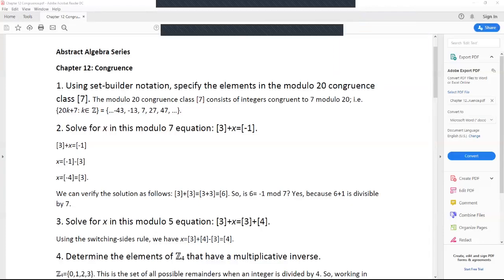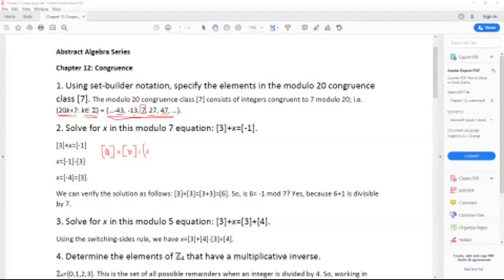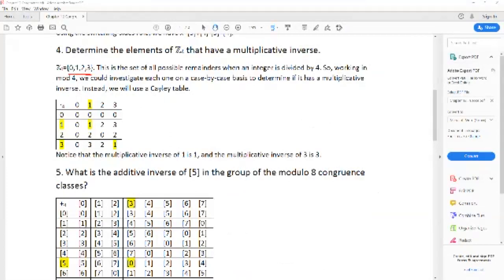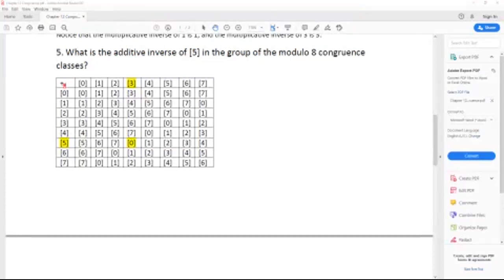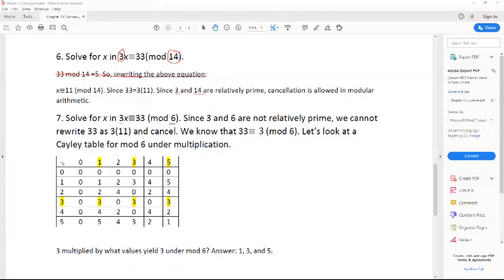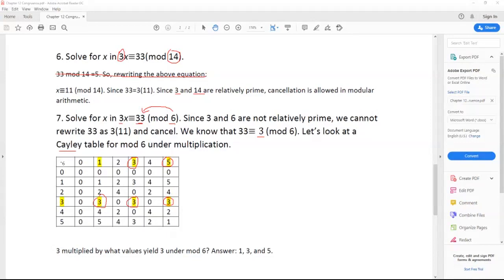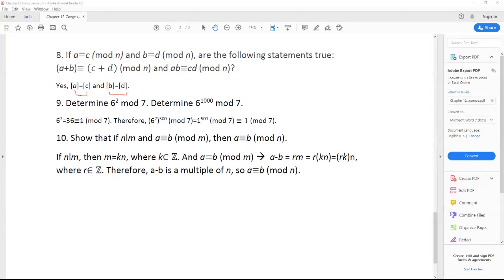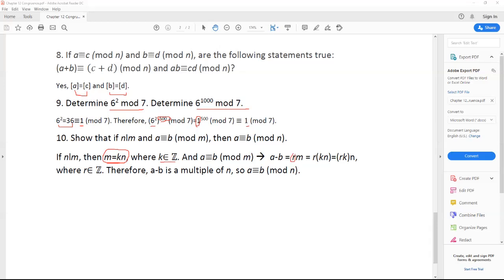Chapter 12: Congruence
Brief overview of congruence modulo n, and its properties.